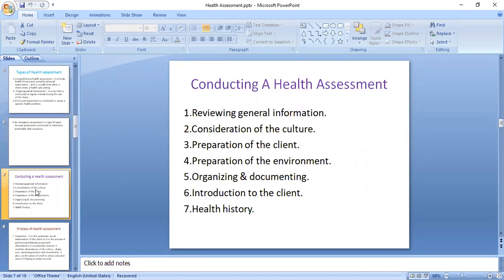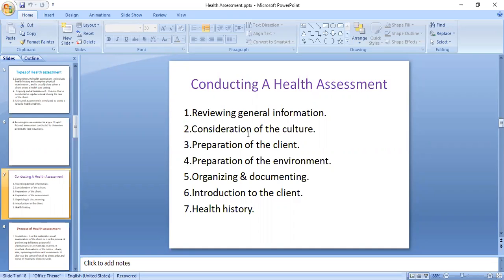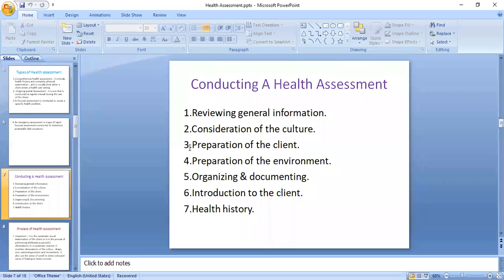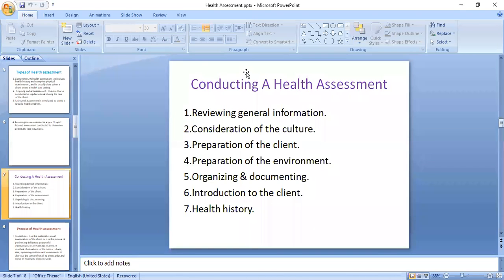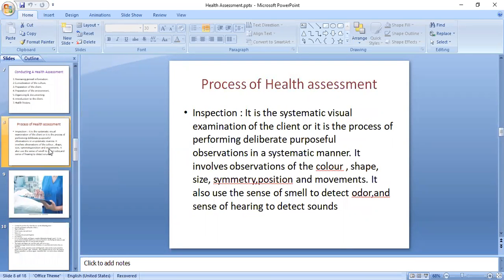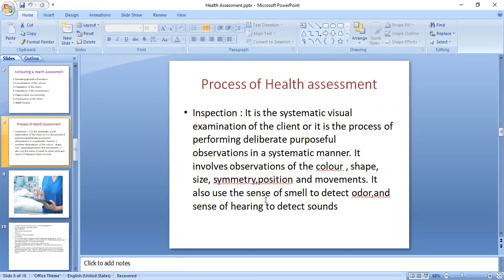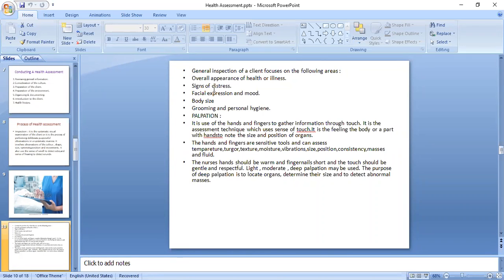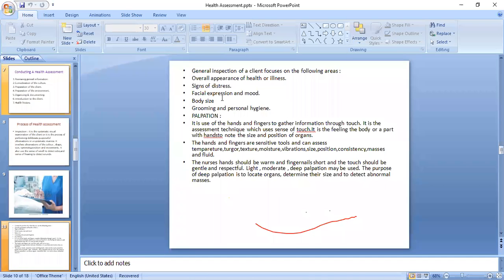Health assessment part 2